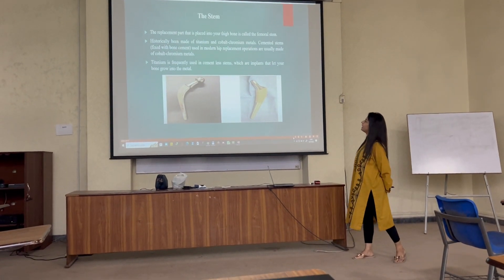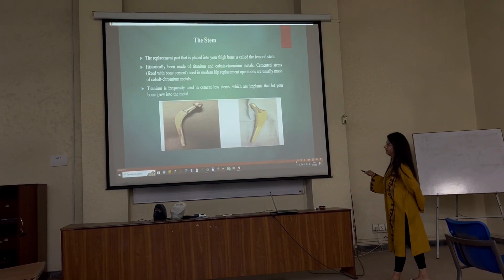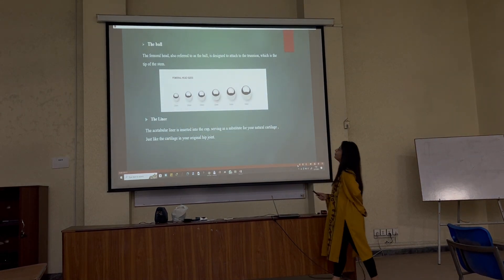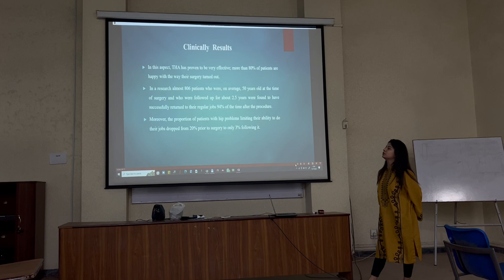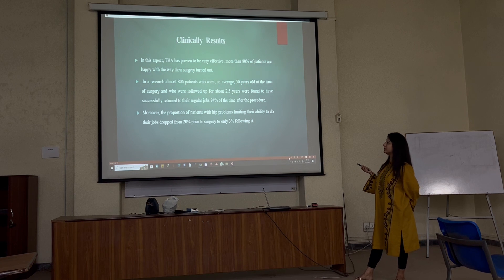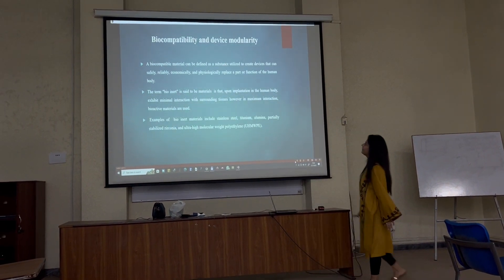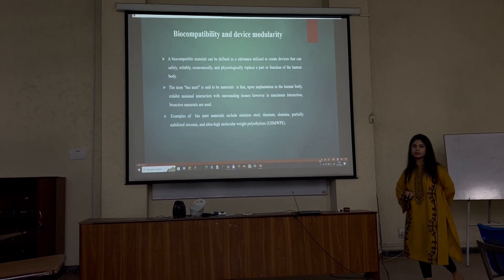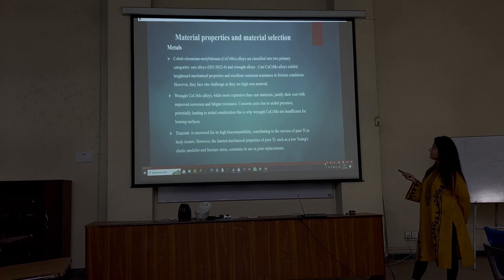Biomaterials for the hip joint_2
Student: Amna Shahzad
Instructor: Dr. Fareeha Hameed

IMG 6904